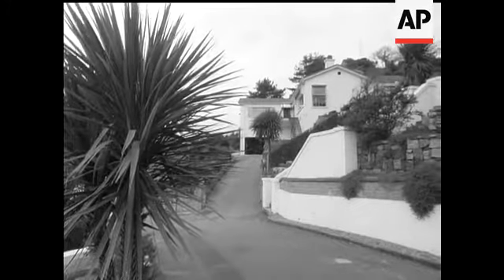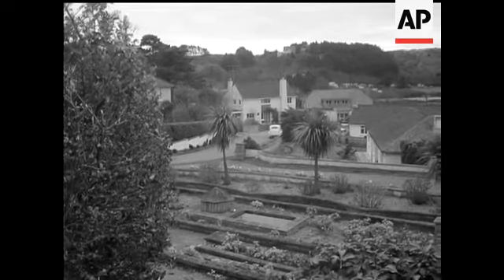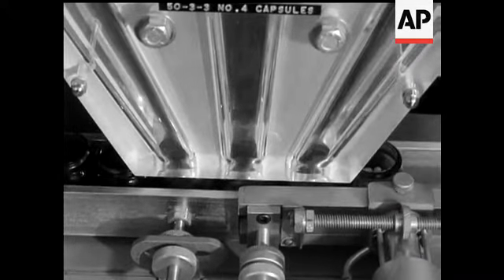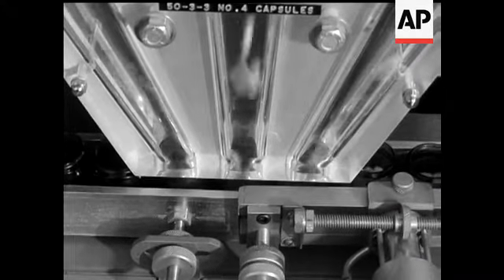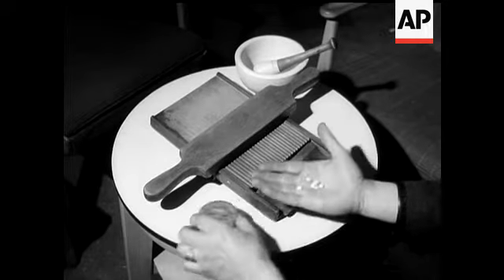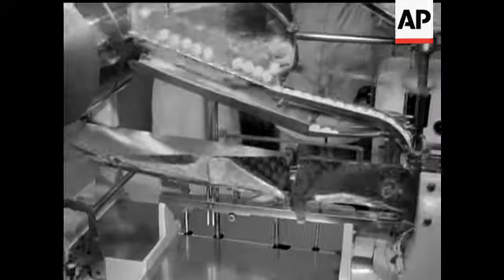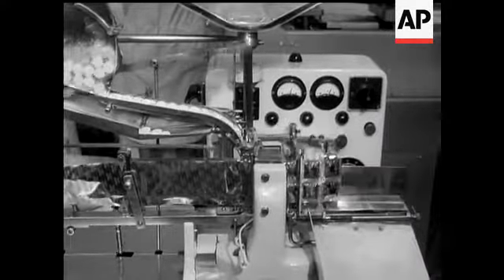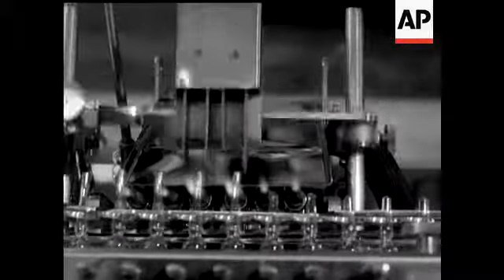PILL PACKERS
(21 Mar 1968) Exhibited in London - some of the fascinating high-speed machines used by the Pharmacy companies to pack our Pills.